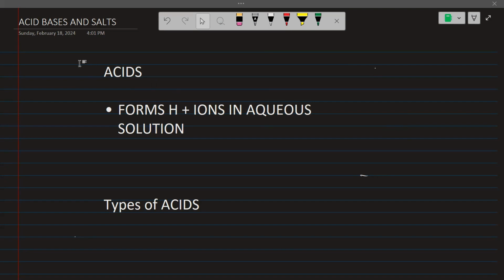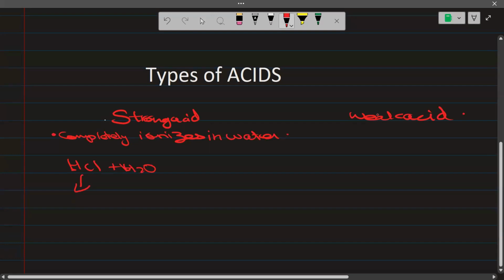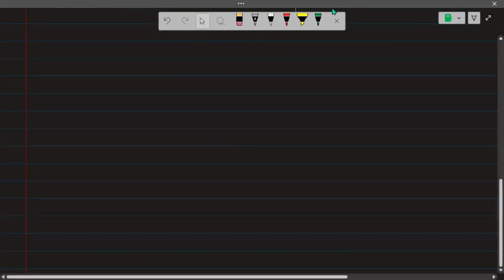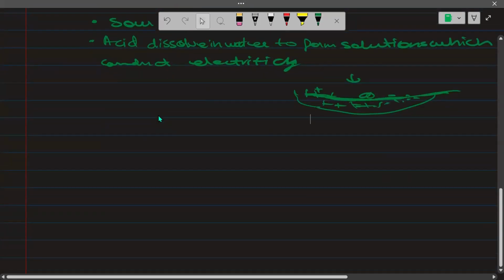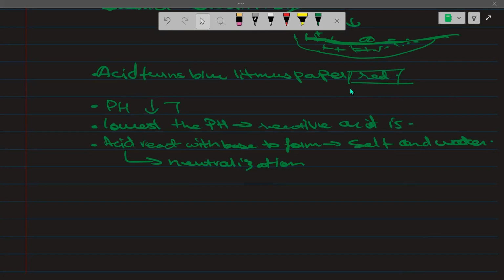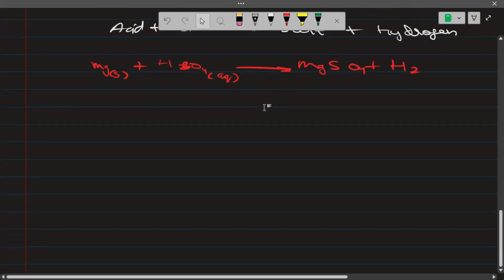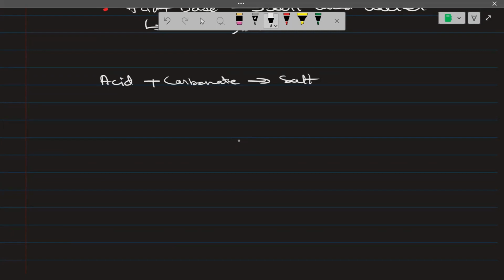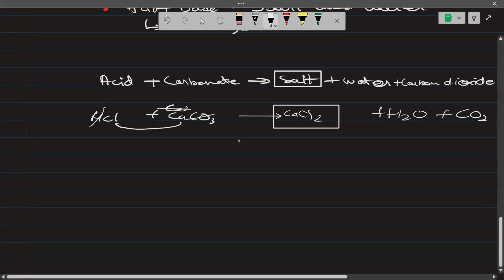ACID BASES AND SALTS PART 1 (ONLINE CLASSES) ( O LEVEL , CAIE , AKU, IGCSE )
Description:
Welcome to the first installment of our comprehensive journey into the captivating world of acids, bases, and salts. In this enlightening chapter, we delve into the foundational principles that govern the behavior and properties of these essential chemical compounds, as outlined in the O Level syllabus.

Through engaging visual aids and clear explanations, we embark on a fascinating exploration of the characteristics of acids. Discover the defining traits that distinguish acids from other substances, including their sour taste, ability to turn blue litmus paper red, and their role as proton donors in chemical reactions. Unravel the intriguing concepts of pH and acidity, and grasp the significance of acid-base indicators in determining the strength of acidic solutions.

Transitioning seamlessly, we shift our focus to the captivating realm of bases. Journey through the distinctive properties that set bases apart, from their bitter taste to their ability to turn red litmus paper blue. Explore the concept of alkalinity and its significance in various chemical processes, while gaining insight into the diverse applications of bases in everyday life.

Finally, embark on an illuminating exploration of salts, the often-overlooked yet indispensable compounds in the realm of chemistry. Unravel the mysteries behind salt formation through neutralization reactions, as acids and bases combine to produce these vital substances. Delve into the diverse properties and applications of salts, from their role in food preservation to their significance in industrial processes.

Join us on this captivating journey as we lay the groundwork for a comprehensive understanding of acids, bases, and salts, setting the stage for deeper exploration and mastery in subsequent chapters. Whether you're a seasoned chemist or just beginning your journey into the world of chemistry, this video promises to enrich your knowledge and ignite your passion for the captivating realm of chemical science.